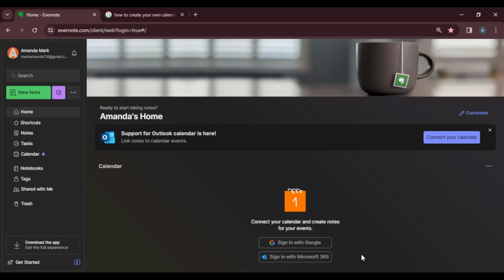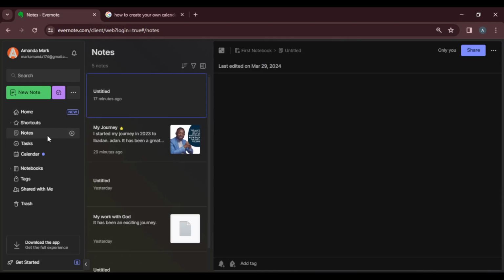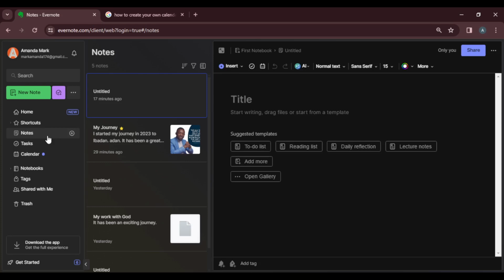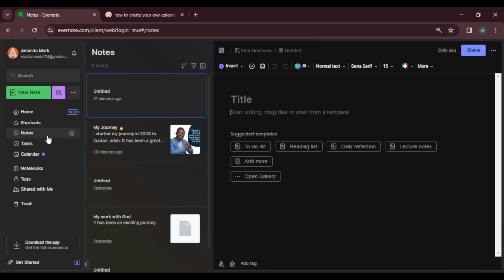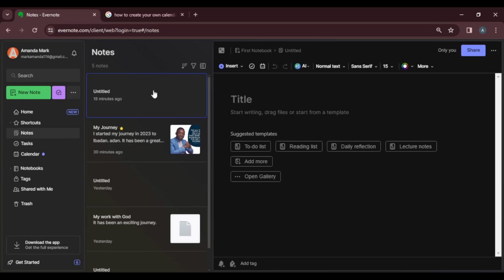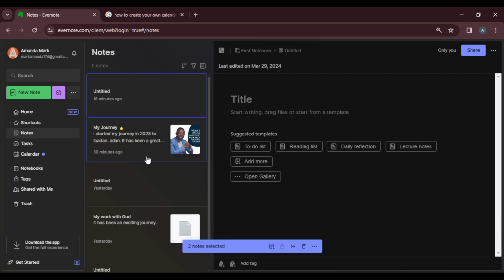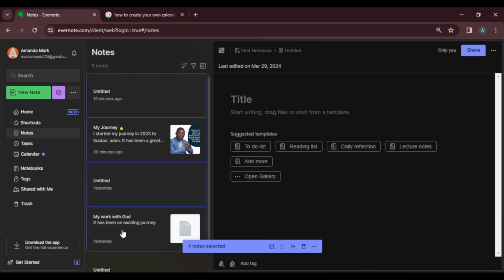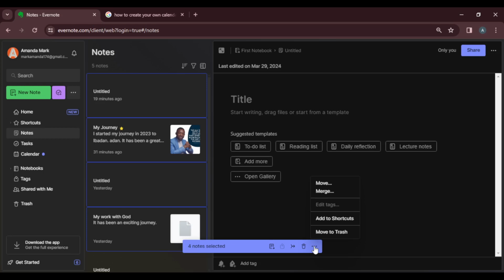How To Export Files In Evernote (Quick Tutorial)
In this video I will show you How To Export Files In Evernote. It would be good if you watch the video until the end so that you don't miss important steps.